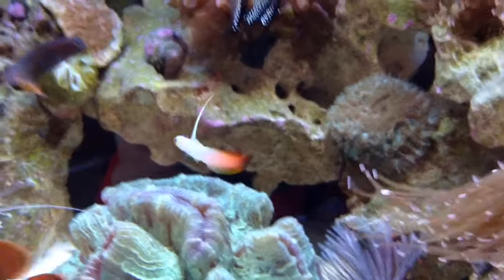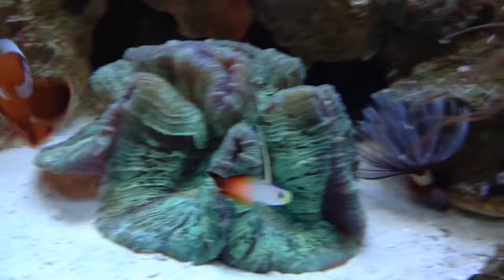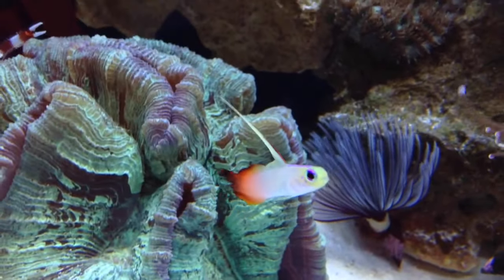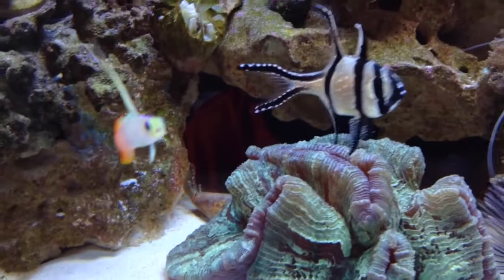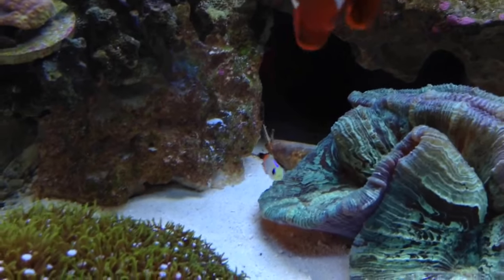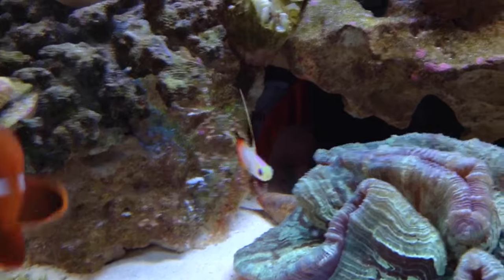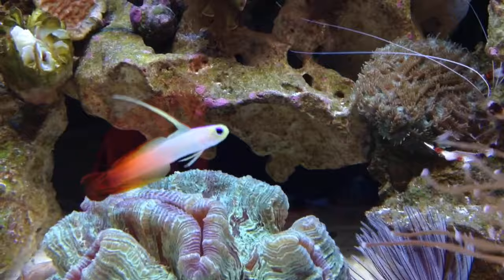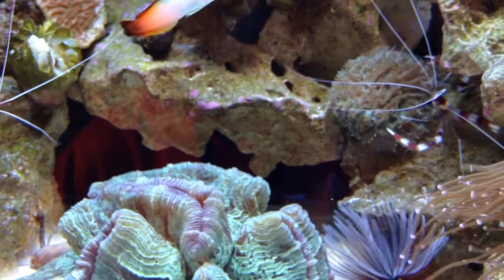Firefish Care Guide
The firefish is truly an awesome fish. One of the easiest fish to care for and one of my favorites.